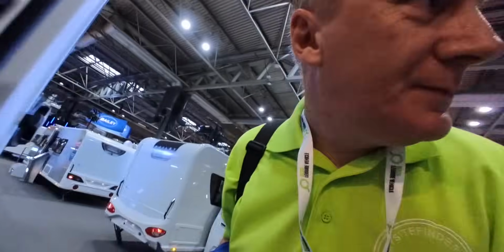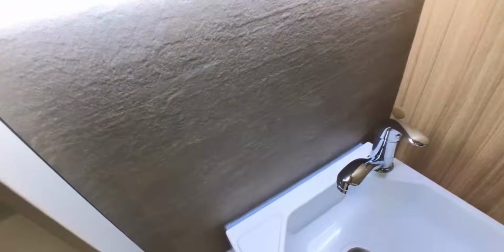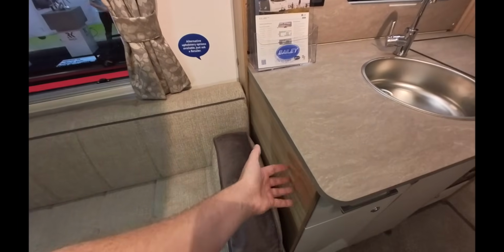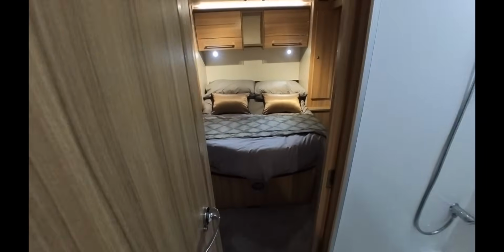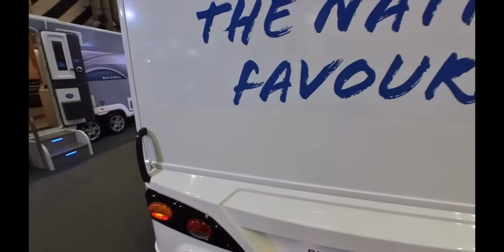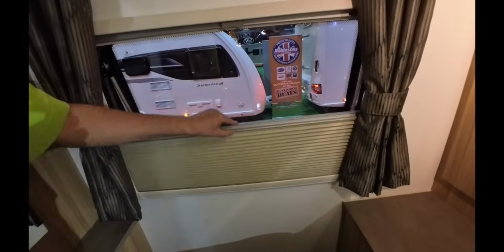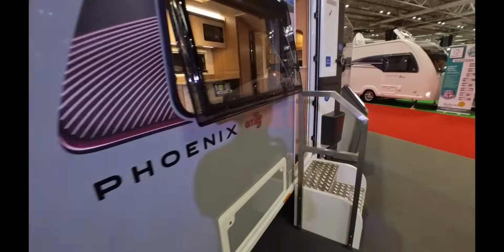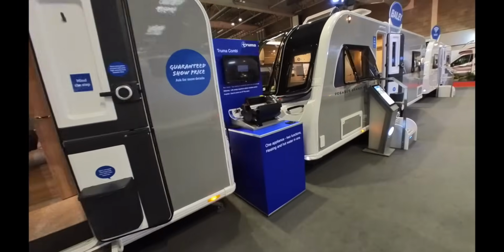SEVEN Bailey Phoenix GT75 & Pegasus Grande GT75 2024 Caravans REVIEWED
Asda worker reviews SEVEN Bailey Pegasus / Phoenix GT75 2024 caravans.

00:00 Grande GT75 Brindisi
06:14 Grande GT75 Bologna
10:23 GT75 640
15:40 Grande GT75 Messina
19:14 GT75 762
22:23 GT75 440
24:56 GT75 420

I look at a whole bunch of Bailey caravan's Pegasus and Phoenix caravans.

The Grande GT75 Brindisi is a single axle,  4-berth transverse bed layout with a 155kg payload, with an MTPLM of 1520, most family cars should be comfortable towing.

Next up the Grande GT75 Bologna, is the twin axle stable mate of the Brindisi,  as it's a twin axle, it's comes in a bit more expensive, and has a slightly larger payload of 160kg, and a large MTPLM of 1669kg.

The GT75 640 is a 4-berth, rear island mid washroom layout on a single axle chassis. MTPLM is 1436, with a payload of 155kg. This is a reasonably prices family caravan, which doesn't need a particular large tow car.

The Grande GT75 Messina is another 4-berth caravan in the GT75 range, offering a rear island bed / mid washroom layout. A payload of 160kg ensures you'll be able to take everything you need on your caravanning holiday. The MTPLM of 1708kg and twin axle can be towed by any reasonably sized family car.

Next up, GT75 762,  is a great family caravan and a twin axle chassis. A reasonable payload of 180kg, is useful for families, the MTPLM is 1636kg, this 6-berth caravan will have everything the growing family would need for their outdoor exploration activities.

The GT75 440, single axle, 4-berth, French Bed layout, would suit couples wanted to get away from it all. The payload of 150 and MTPLM of just 1370kg brings it in reach of many people, without the need to change your existing car for an SUV to tow it.

Finally the GT75 420, ends my mega Bailey Caravan review. It's a 2-berth caravan with an MTPLM of just 1142kg, perfect for people just starting out on their caravan journey. The payload of 117, will be enough for you to pack the essentials and make your towing experience a pleasant one. Lastly, the layout comprises of and end washroom, with the front sofas converting into a bed at night.

Remember, caravanning should be fun. Be safe, but don't worry about everything.